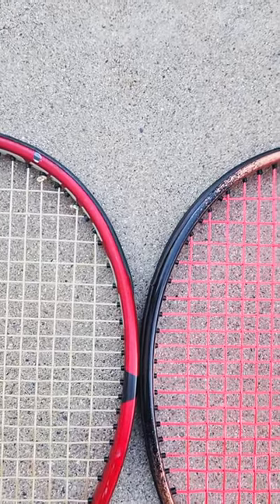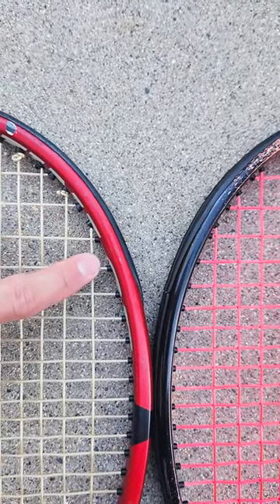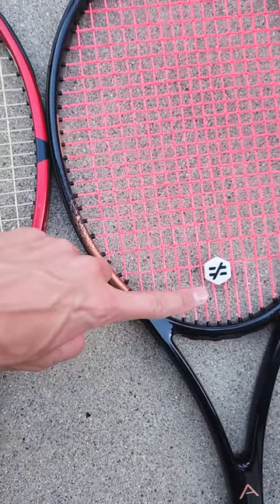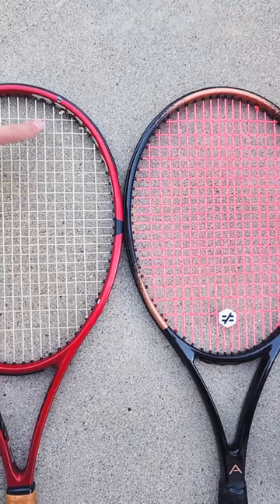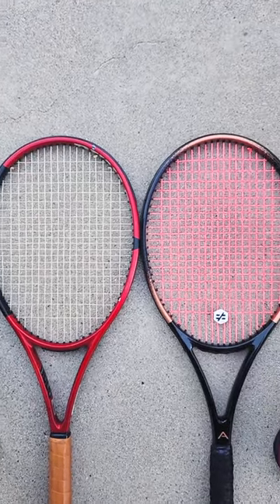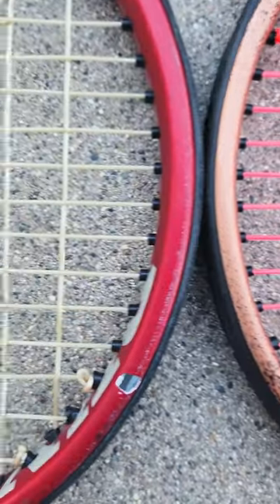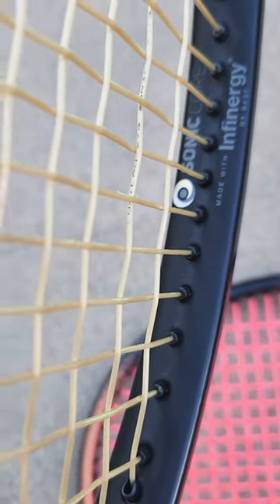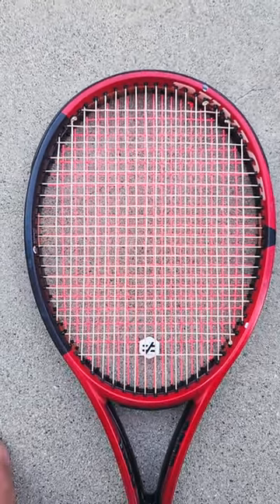Dunlop vs Angell 18x20 | String Spacing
Two very dense 18x20's side by side for a breakdown on the little differences. The Angell is a 97 and the Dunlop a 95. The Angell is also longer in length but not wider (the head shape)

🚚Get Discounts on my Favorite Products!💰